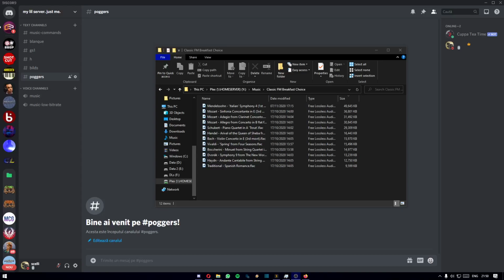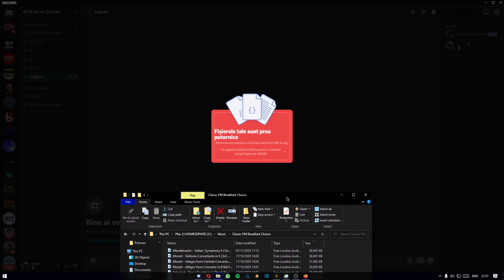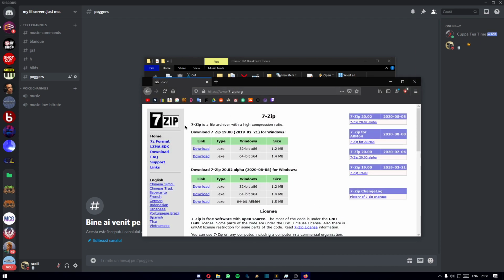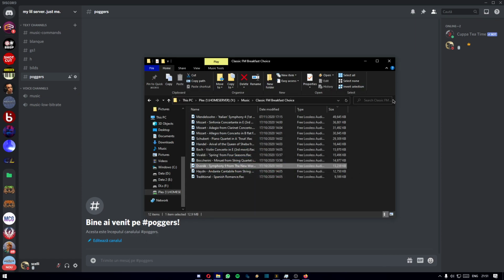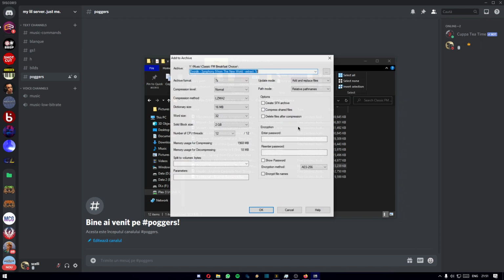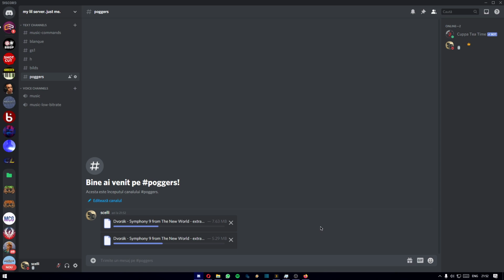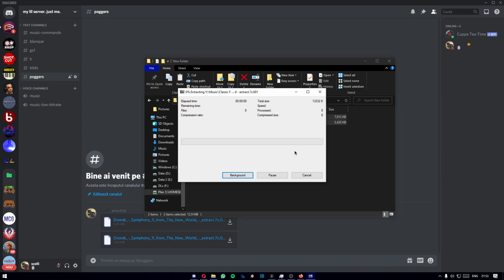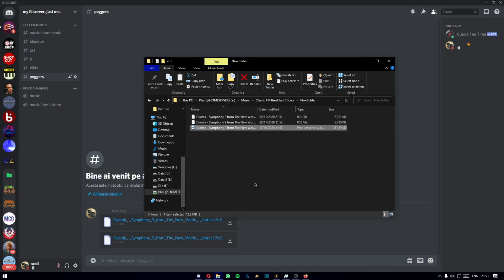How to send any file over 8mb over discord for free (cheeky trick)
(completely safe and free)

(oh god my voice is so deep now)